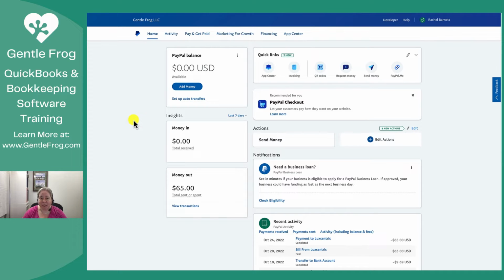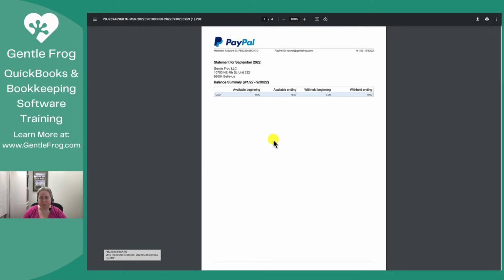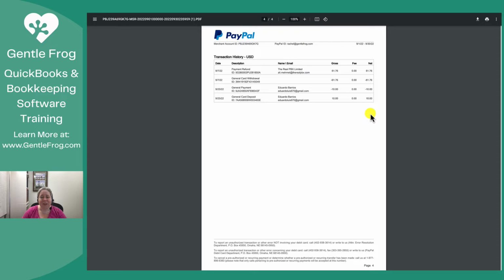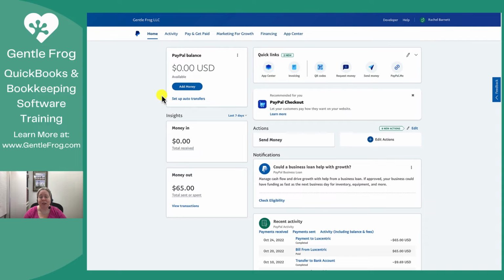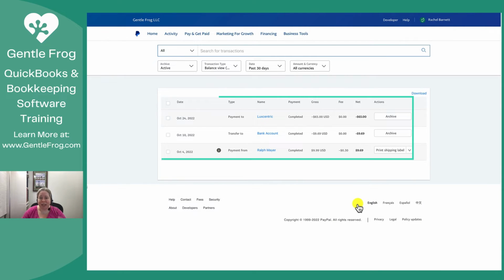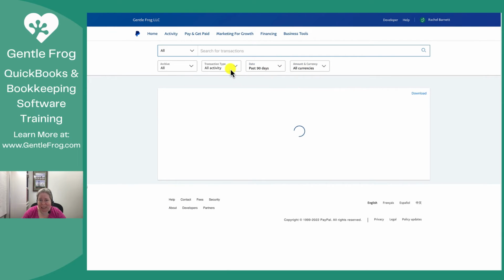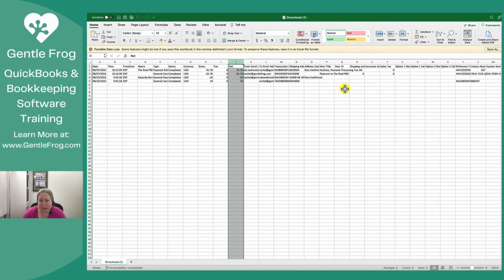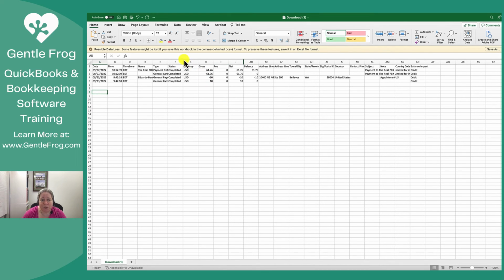How to Download PayPal Statements and Transaction History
In this tutorial, I'll show you how to download your PayPal monthly statements for reconciling QuickBooks. I'll also show you how to get a CVS of transactions that includes a running balance.

Timestamps
00:00 - Intro
00:22 - Download monthly PayPal statement
02:40 - Finding report with a running balance
04:38 - Balance view CSV report
07:40 - Outro